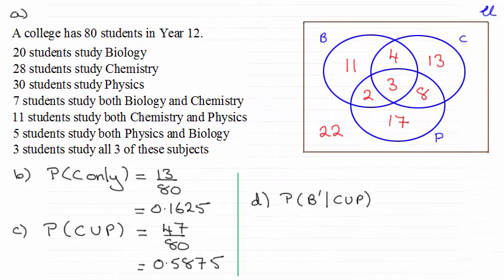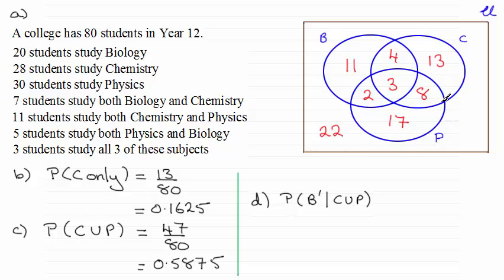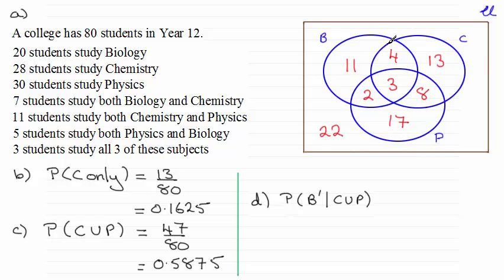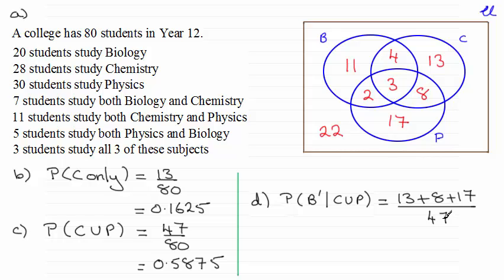Edexcel Statistics S1 June 2015 Q3(d) : ExamSolutions Maths Revision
for the index, playlists and more maths videos on exam solutions and other maths topic including statistics.